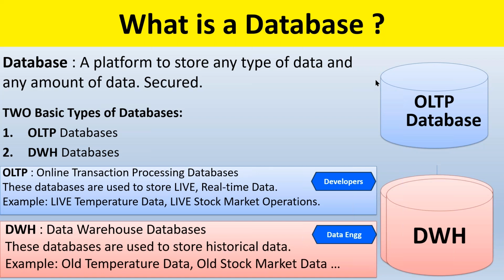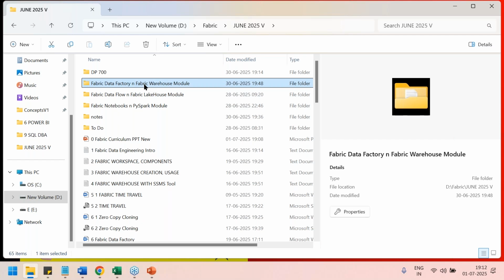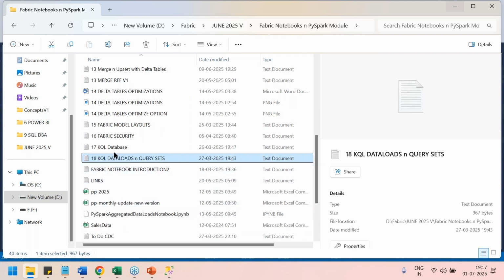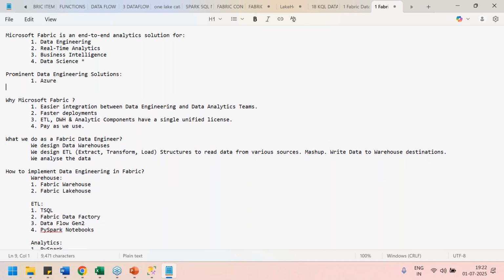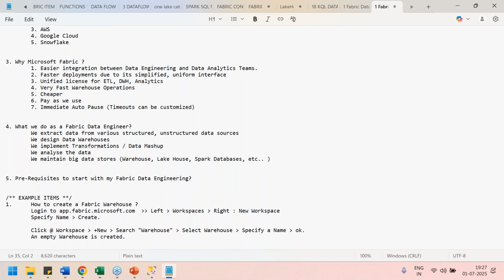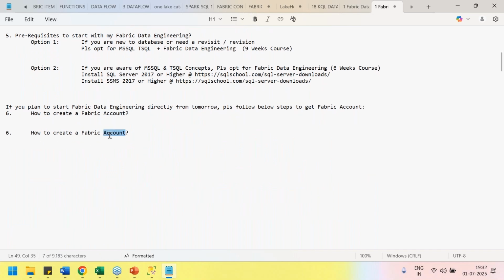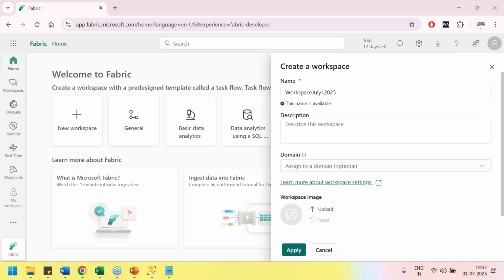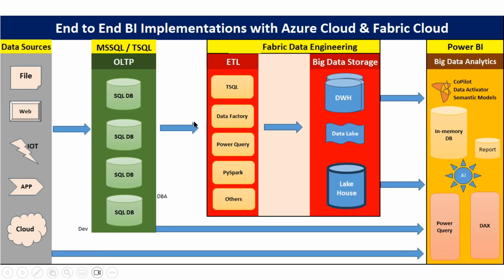Fabric Data Engineer Jobs in 2025 | Best Packages with Data Stack, AI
At SQL School, we provide Trainings and Projects on:
1. SQL Server
2. SQL DBA
3. Azure Data Engineer
4. Power BI
5. Azure SQL DBA
6. Snowflake
7. Python Analytics
8. Python Programming

Applicable Job Roles:
1. SQL Developer
2. SQL Database Aministrator
3. Data Analyst
4. Business Analyst
5. BI Developer
6. Data Engineer
8. Big Data Analytics
9. Data Science
10.Report Developer
11. ETL Admin
12. BI Admin
13. Cloud Admin
14. Programmer

1. 100% Real-time and Practical Trainings
2. Weekly Case Studies
3. End to End Projects
4. Cloud Integrations
5. Real-time Projects
6. Errors, Solutions
7. Concept wise FAQs
8. Resume Guidance
9. Job Assistance
10. Project FAQs